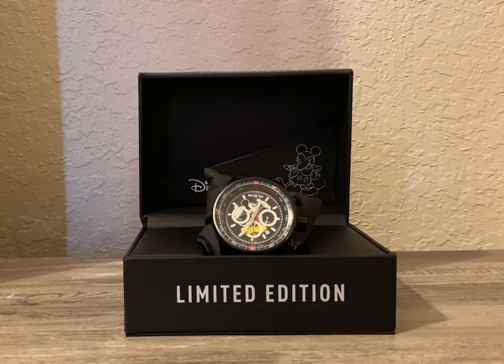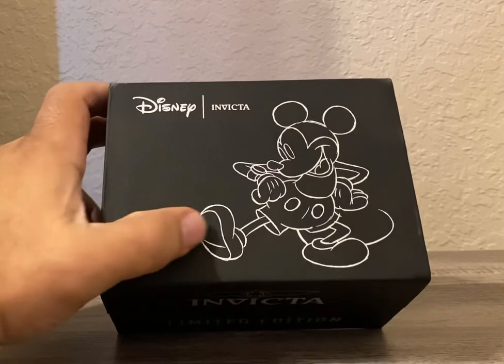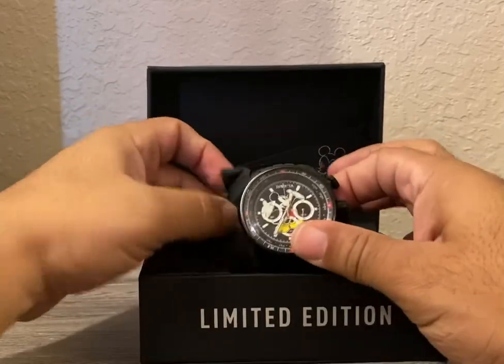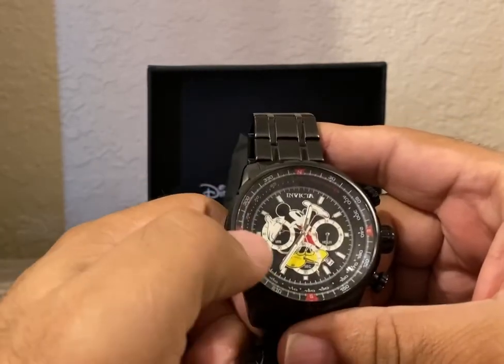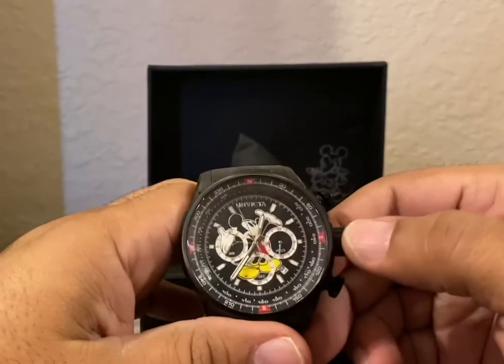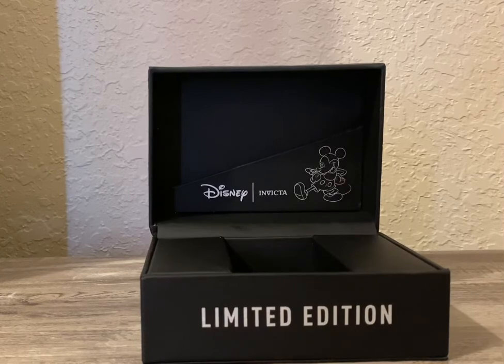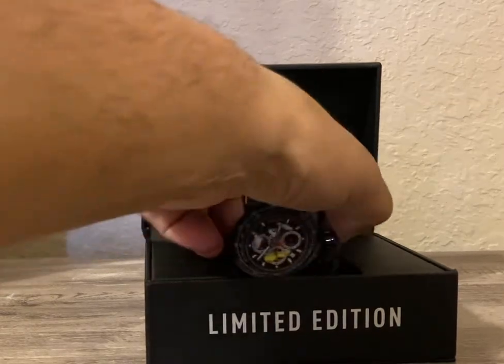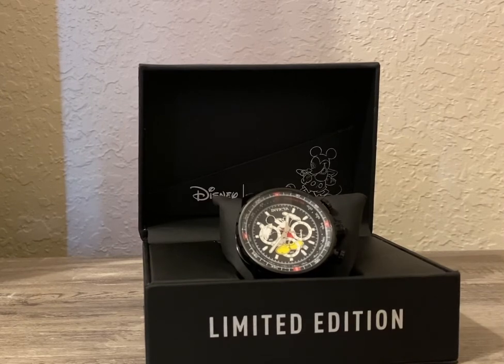Limited Edition 48MM Disney Mickey Mouse Watch By Invicta watches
Quick review on the Limited Edition Disney Watch from Invicta watch company